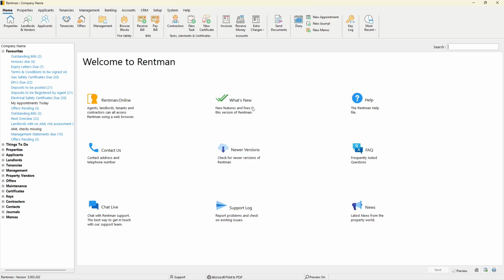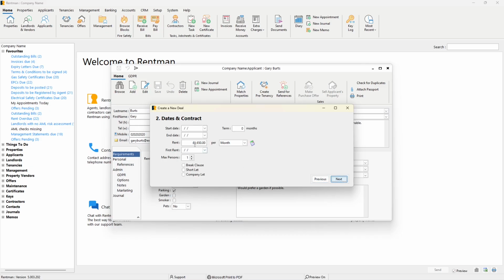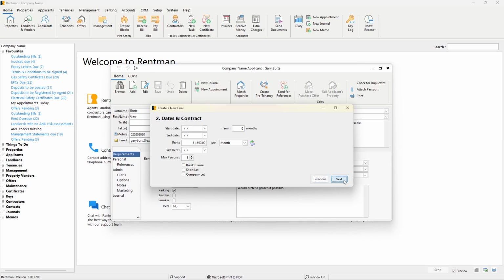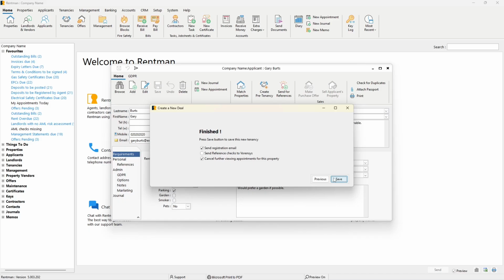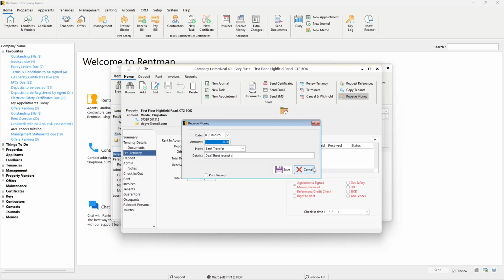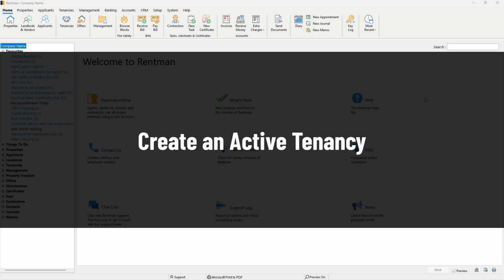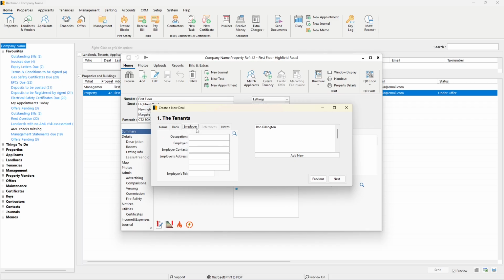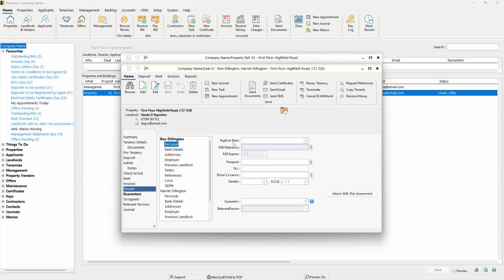How to create a new tenancy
How to create a pre-tenancy when an applicant applies for a property, as well as creating an active tenancy when the applicant is approved.